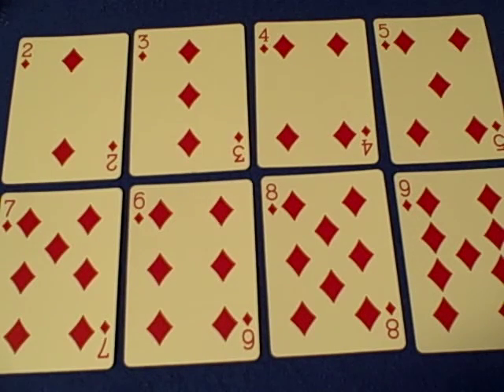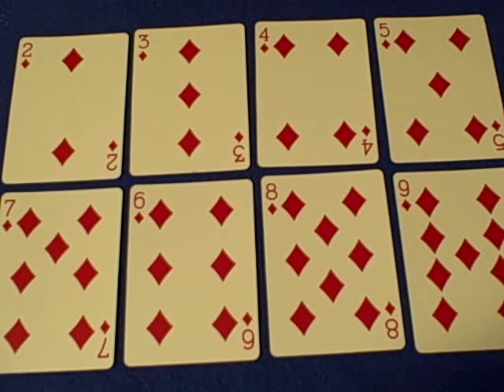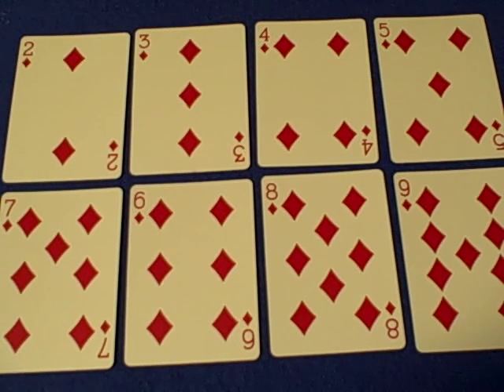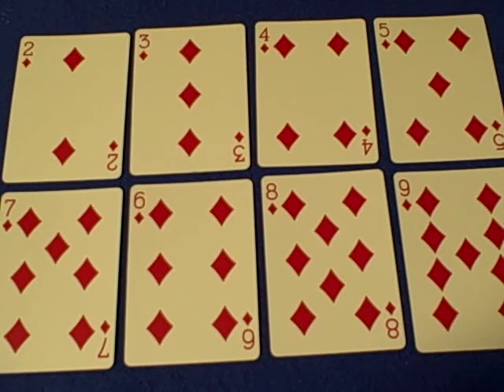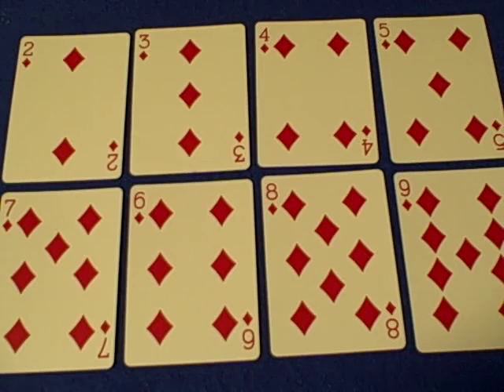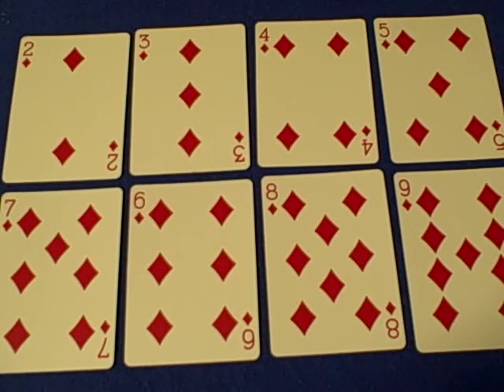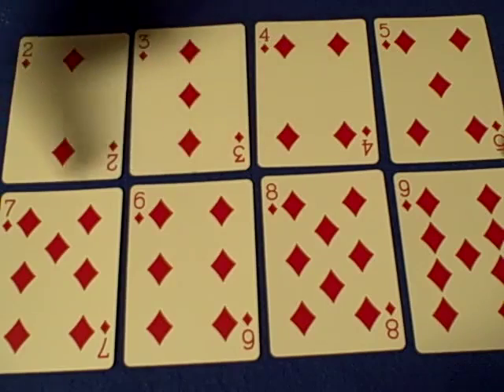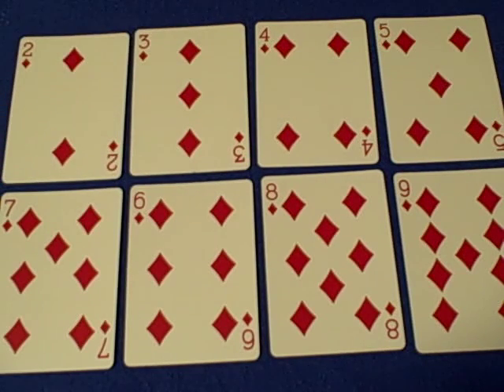Cool Math Trick ... With Cards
Amazing Math Trick With Cards